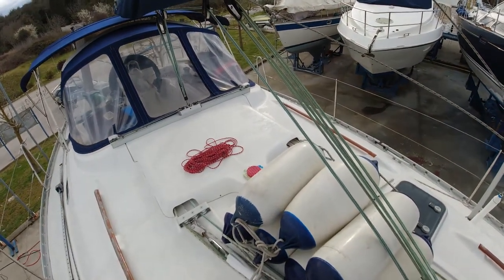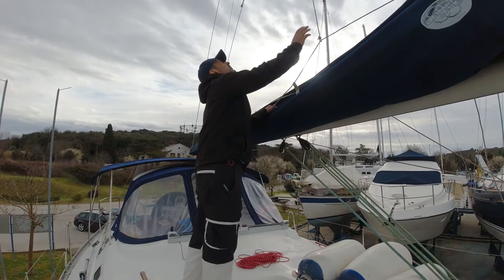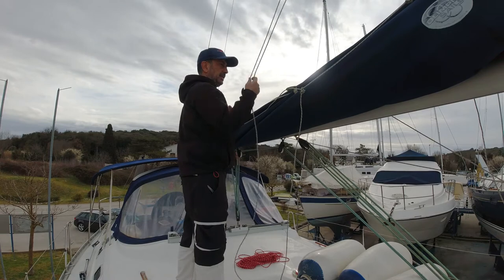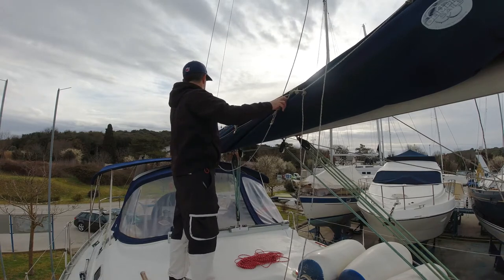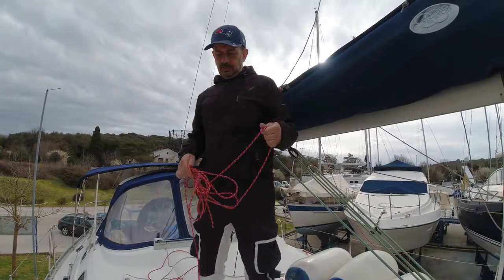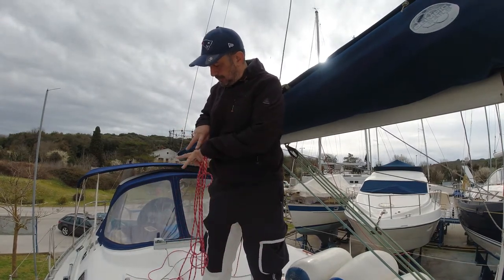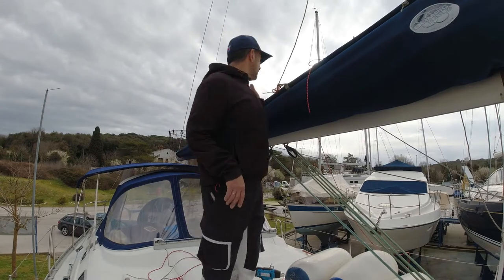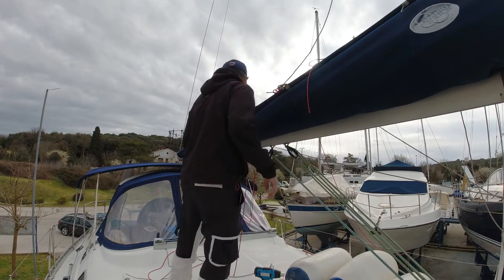EP17: one week Boat Work - Part 2 - Lazy Jack and Epoxy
Hi Habibis,
it was a very exciting week in Croatia. I had a lot of projects that I would have to do in a short time.
Here are a few: Epoxy Gelshield and Antifouling, cleaning the sea valves, new lighting, cleaning and preparing the anchor chain.
I tried to document everything as well as possible, but this time I was alone and was therefore very difficult to work and film.
But still, I hope that you like my video.

This time i made the documentation in 3 series:
Part 1: the rusted Anchor Chain and cleaning the Anchor
Part 2: Lazy Jack and my first Epoxy project
Part 3: LED Strip as Ambient Lighting

Have Fun

Link to the Products:
Govee LED Streifen 5m
NIGRIN 72226 RepairTec Kontakt-Spray
LIQUI MOLY 3801 Schraubensicherung
AINOPE Zigarettenanzünder USB Ladegerät
Swizöl 1023110 Gum Feed Intensivpflege für Gummidichtungen
SONAX GummiPfleger mit Schwammapplikator (100 ml)
WEST SYSTEM Epoxidharz A-Pack 105-205

 - Massage us via Facebook: m.me/habibiboat